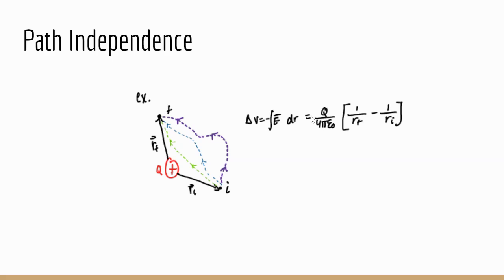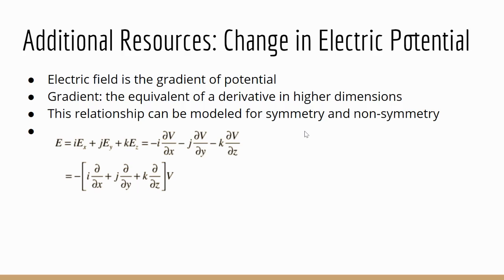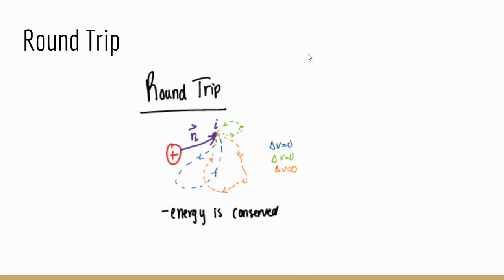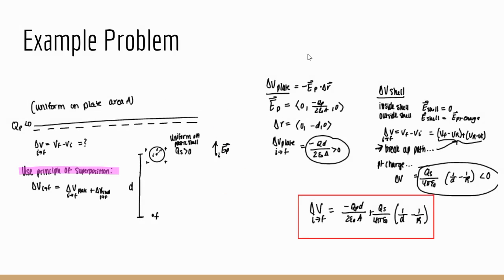PHYS 2212: Reading Week 7